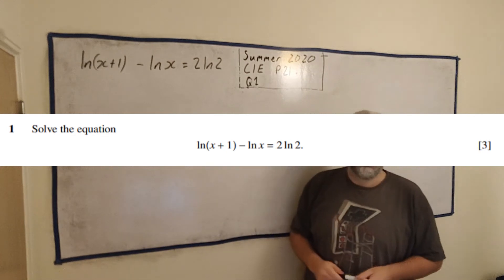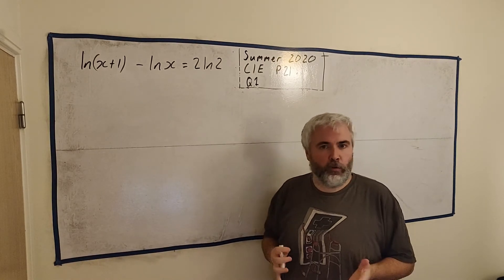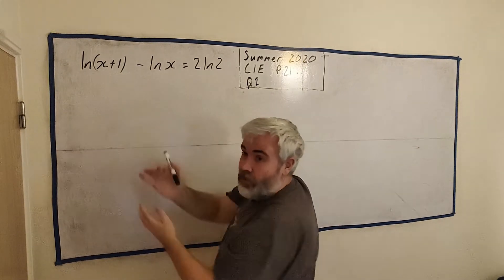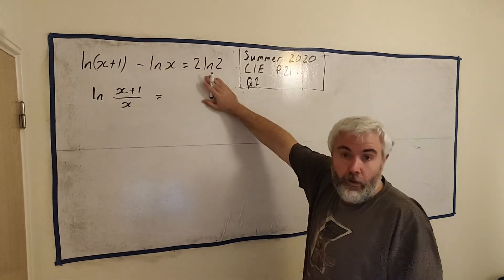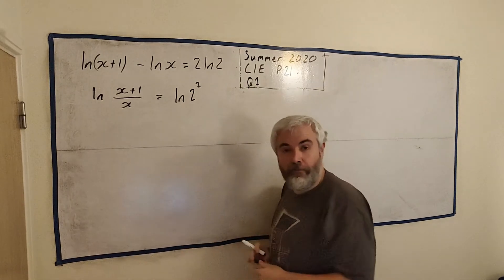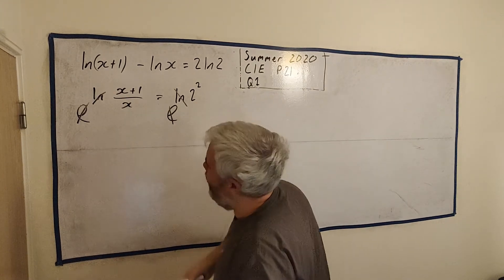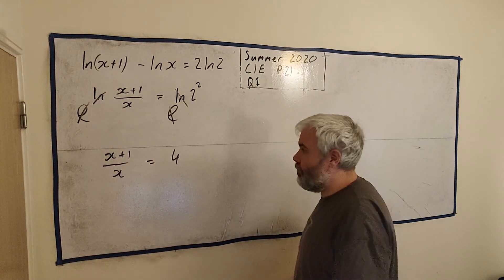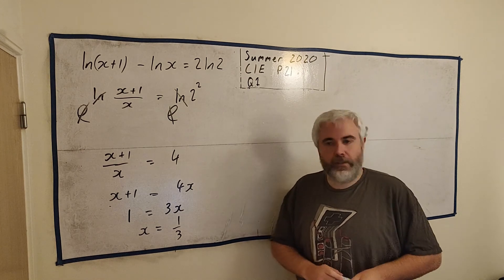Q1 Solutions for CIE mathematics 9709 paper 21 June 2020 9709/21/m/j/20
Basis logarithmic question